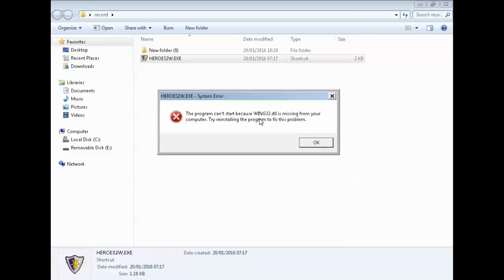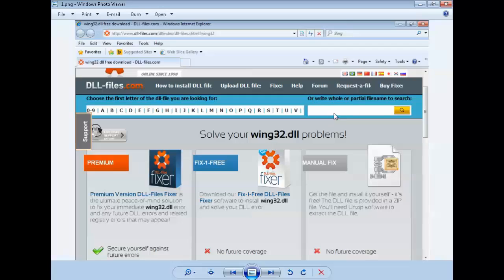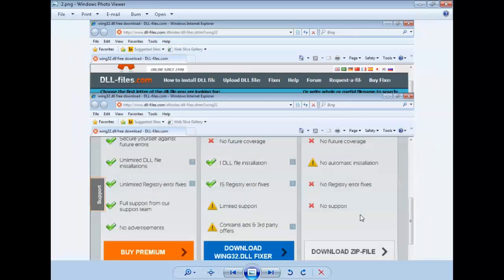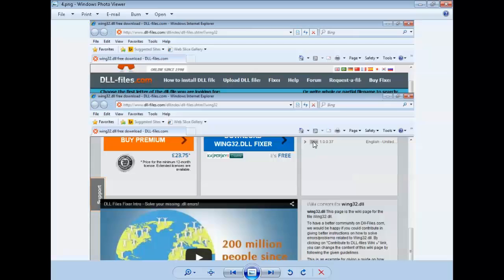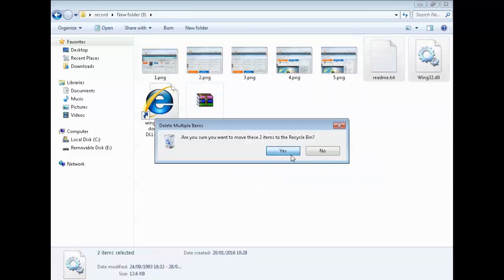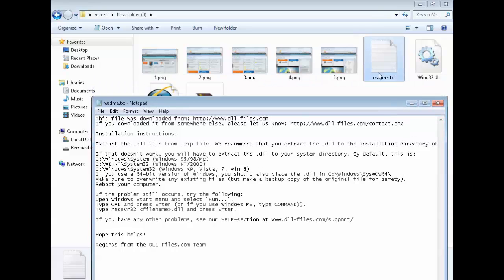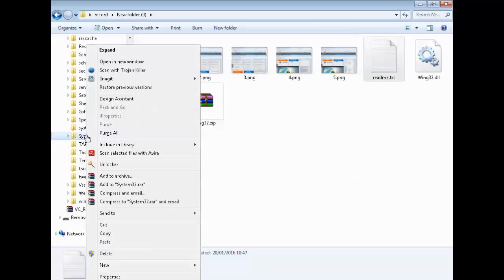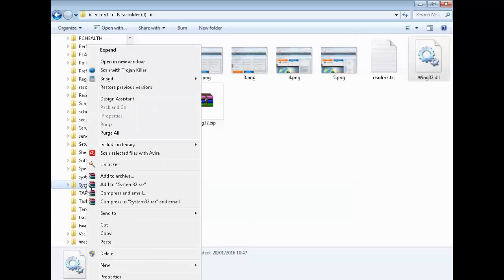Easy Fix Missing Wing32 dll Files And Download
if i can help i will